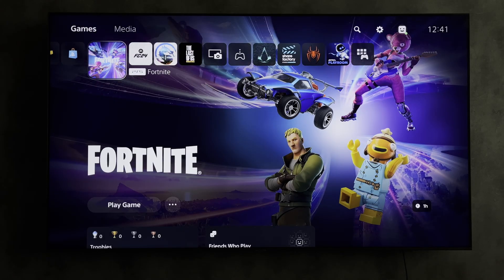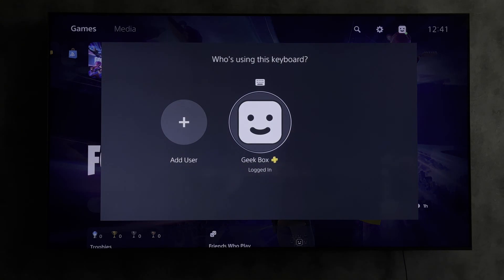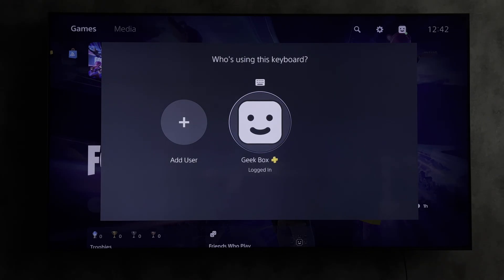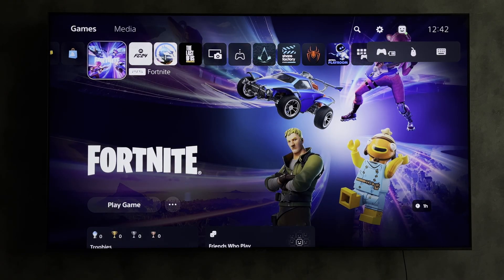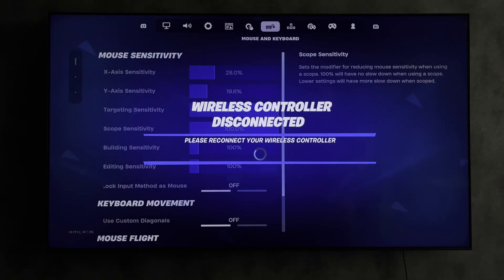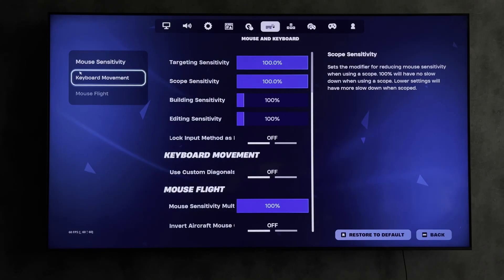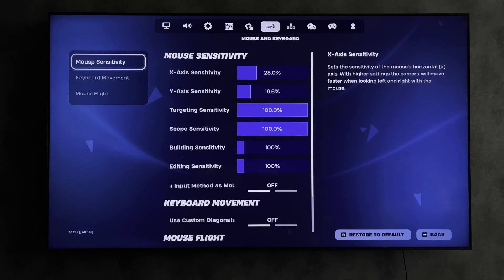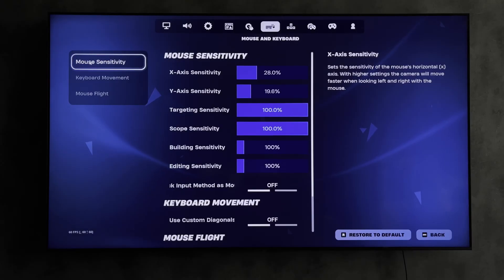How To Use Keyboard And Mouse On PS5 Fortnite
How To Use Keyboard And Mouse On PS5 Fortnite 2024
Today you will find out How To Use Keyboard And Mouse On PS5 Fortnite (wireless bluetooth or wired usb)
let's go
Connect your keyboard and mouse to your ps5
open accessories
turn off your dualsense controller
Now you can use the keyboard, open fortnite
Now you can use the keyboard and mouse
open settings
Here you can customize the mouse and keyboard for yourself
That's it, now you know How To Use Keyboard And Mouse On PS5 Fortnite